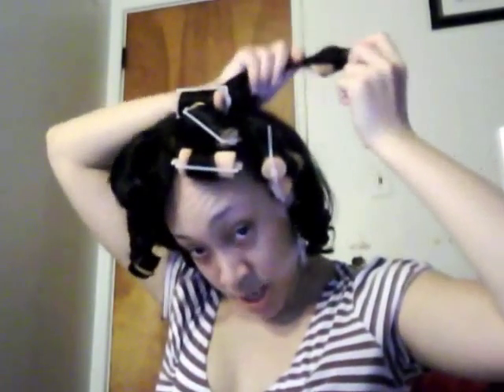Natural Hair: Soft Curls (no heat, easy hairstyle)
a subby asked me to do a turtorial for curlers and a silk scarf. This is also my last video with my hair at this length. If you have any questions ask.